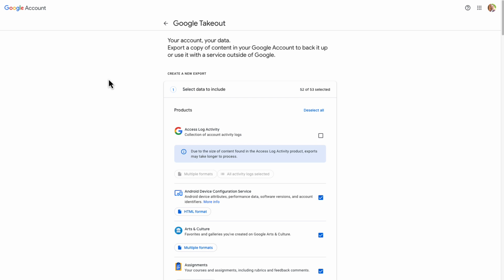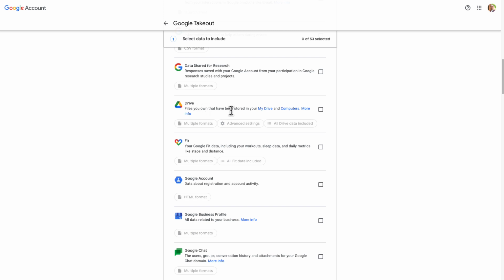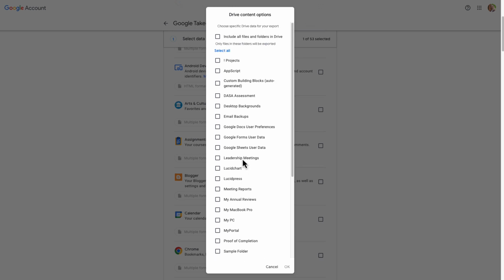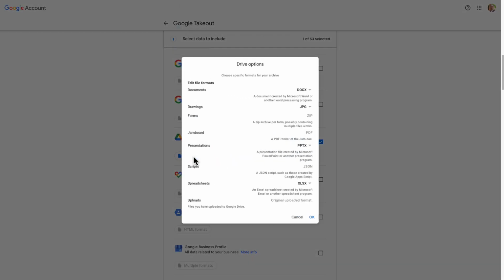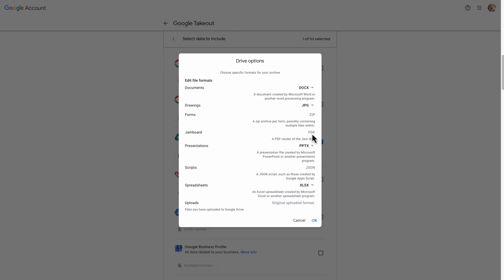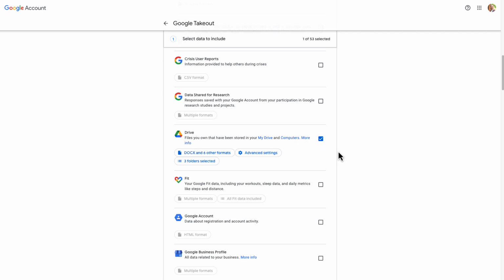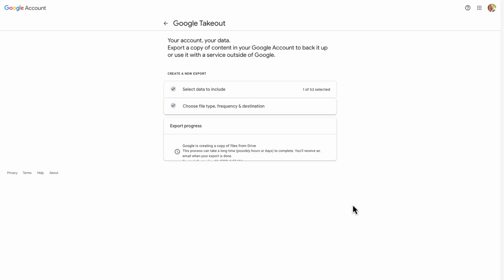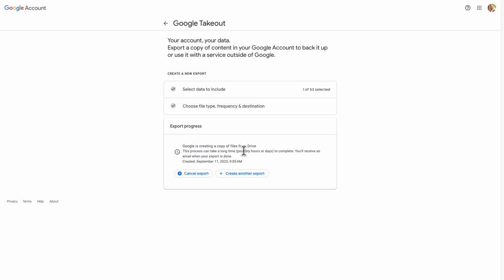Google Takeout for MyDrive Backup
This tutorial will show you how to use Google Takeout to export folders from your MyDrive quickly so you can delete them from Google MyDrive as a part of the university's google storage quota implementation.